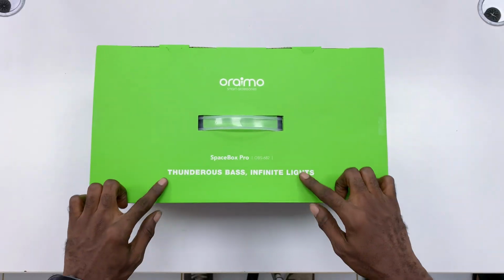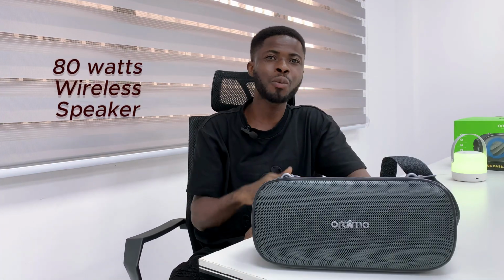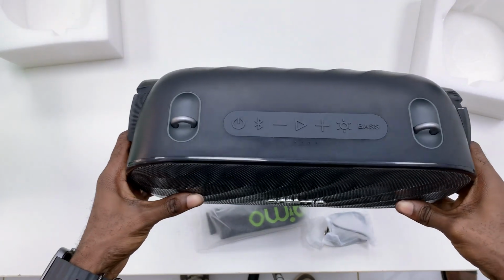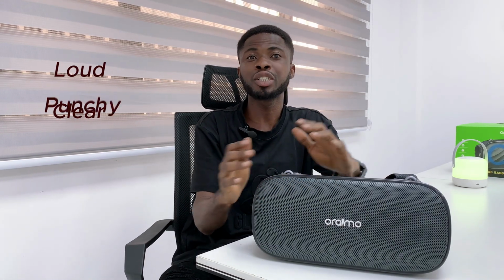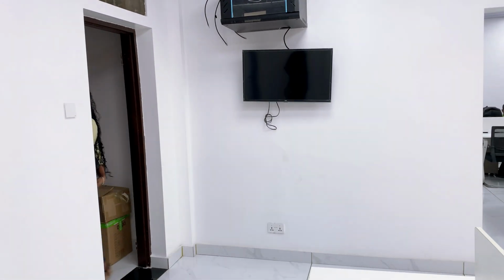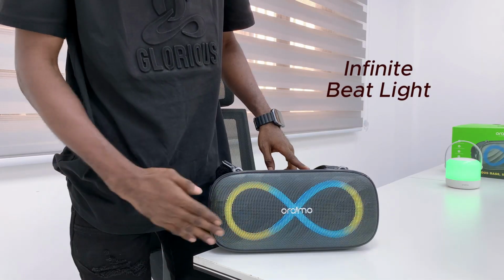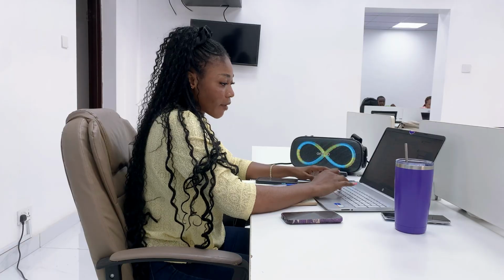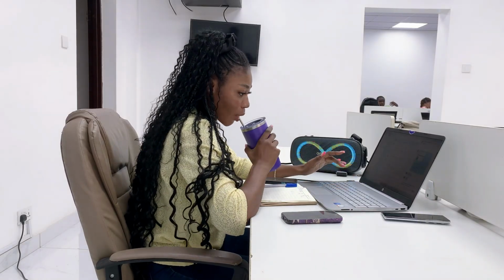I Didn’t Expect This from the oraimo SpaceBox Pro 80W😳 | Honest Review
I finally got my hands on the oraimo SpaceBox Pro 80W — and wow, this box might shake up your idea of what a speaker can do.

From the build quality to the bass output, I tested every corner of this speaker, but did it really live up to the hype?

📦 What's inside?
🔊 How loud does it get?
💡 Is it worth your money?

Watch till the end to hear my honest verdict. If you're thinking about buying it, this is the video you need to see.

👇 Drop your questions or share your experience with the SpaceBox Pro in the comments!